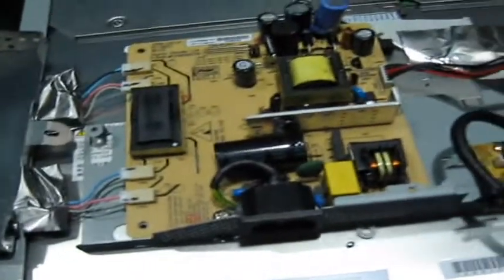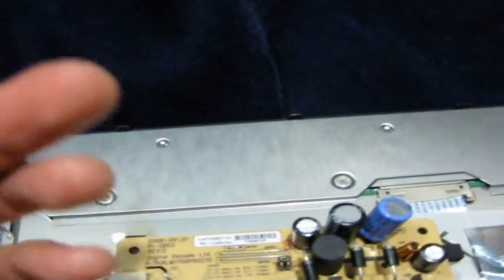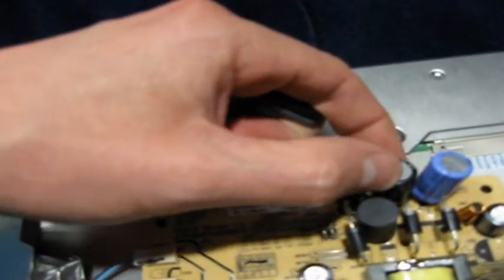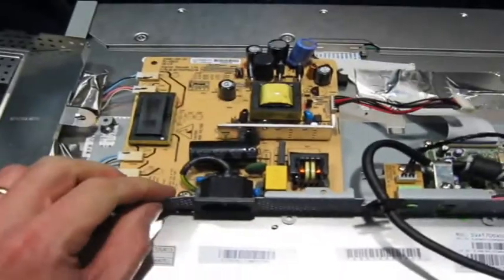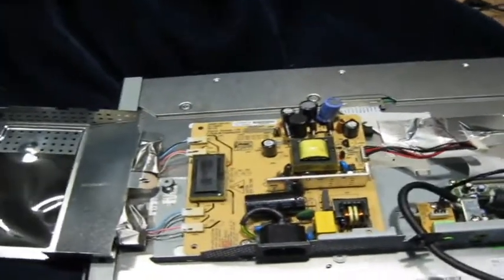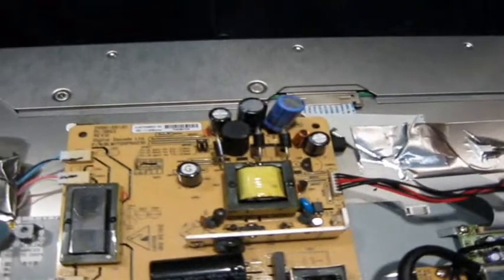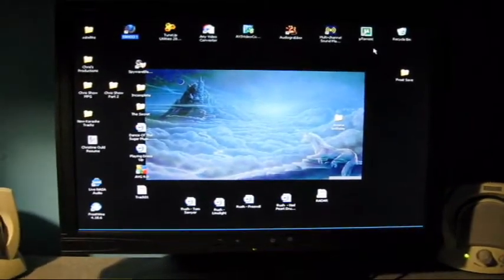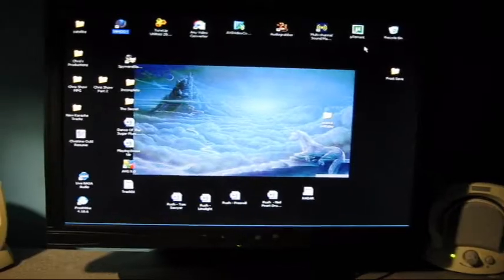LCD Monitor Repair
Trouble shoot and repair of Optiquest Q7B-3 computer LCD monitor. It would not turn on only clicked over and over again.
Traced problem to a faulty capacitor in the power supply.